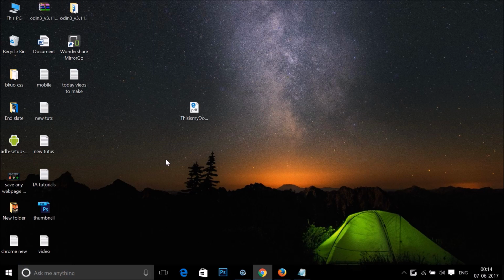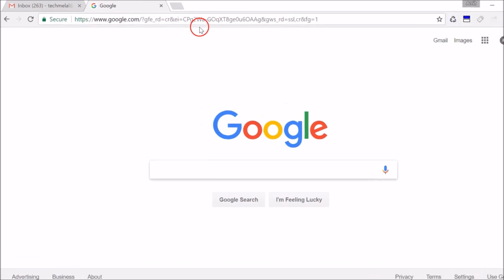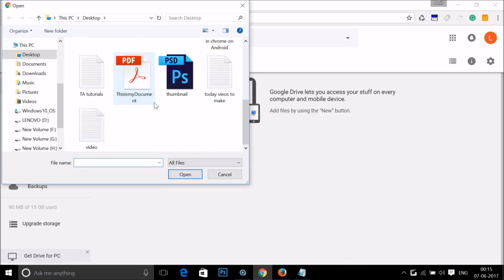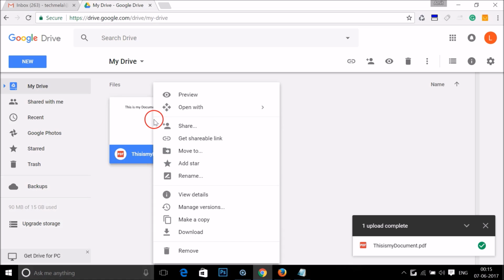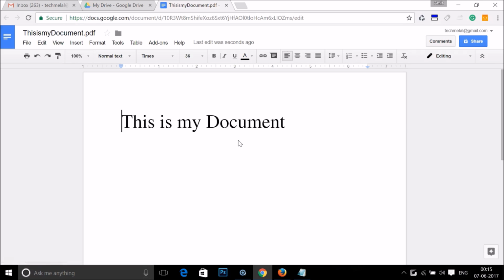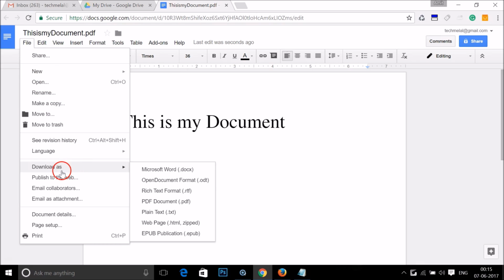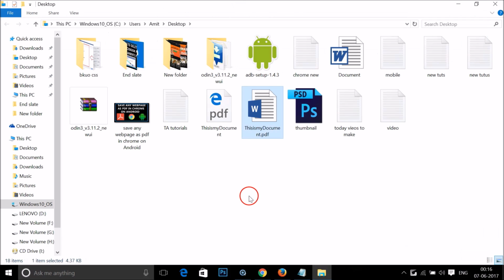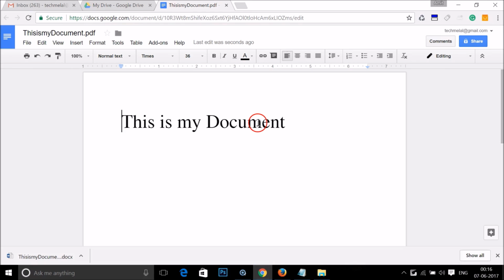How To Convert PDF to Word Using Google Drive ?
Step 2: Sign in to your Google Drive Account. (If you don't have Google Drive account, you can sign up very easily, it's free).

Step 3: Click on "New".

Step 4: Click on "File Upload".

Step 5: Upload your PDF Document that you want to Convert to Word.

Step 6: After uploading, Right click on file.

Step 7: Hover your mouse on "Open With", and then click on Google Docs.

Step 8: Click on "File".

Step 9: Hover your Mouse on "Download As".

Step 10: Click on "Microsoft Word".

The File will be downloaded, open your file in Word.

It's done.